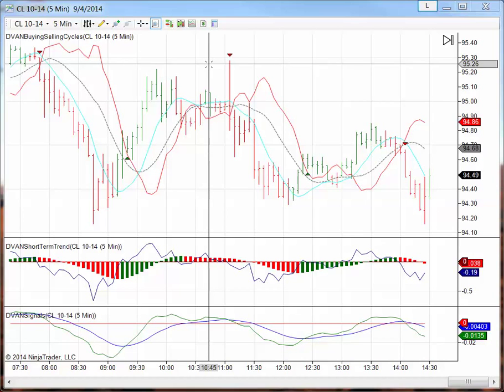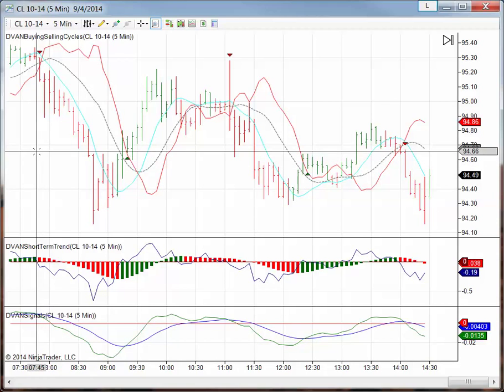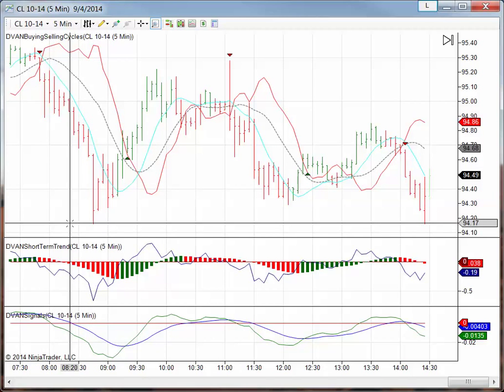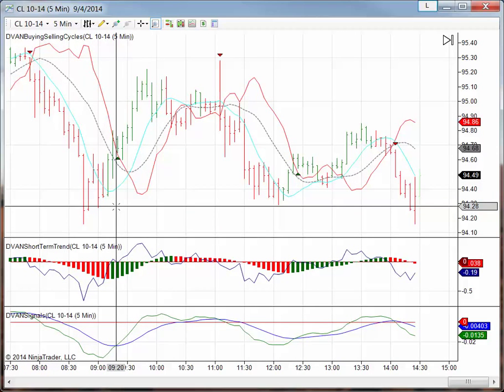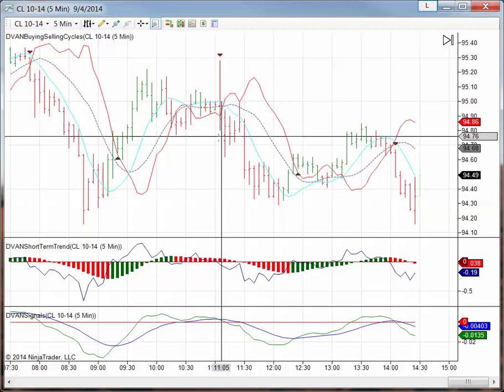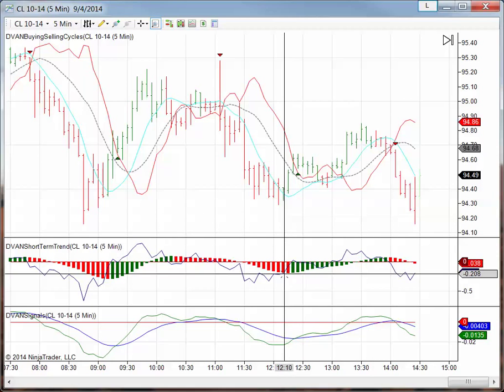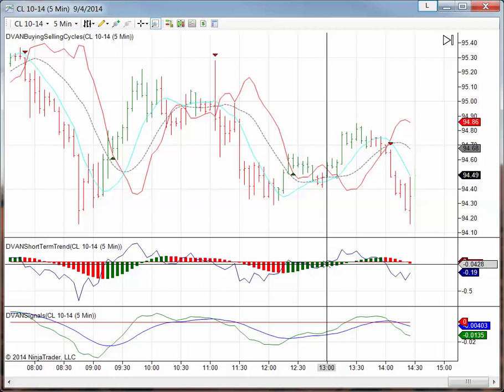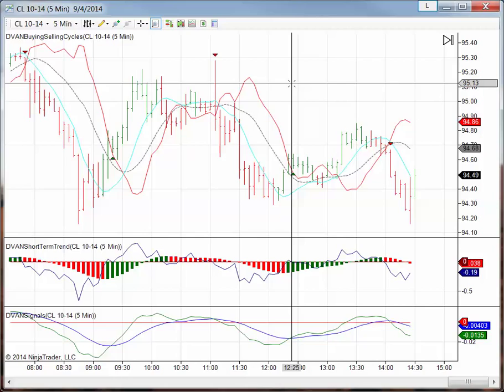Intraday Trading using DVAN indicators on NinjaTrader -- Crude Oil Futures